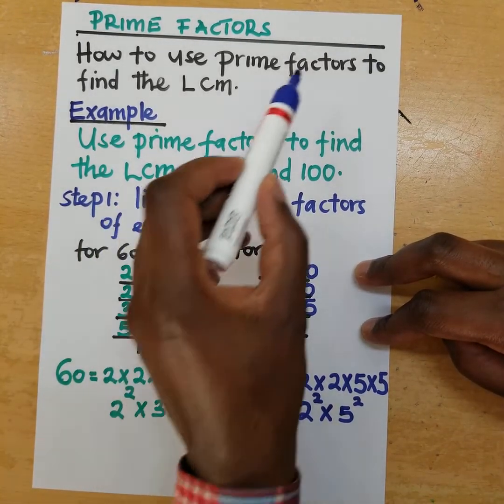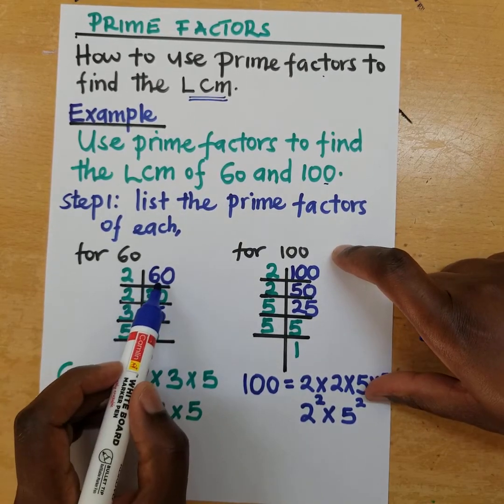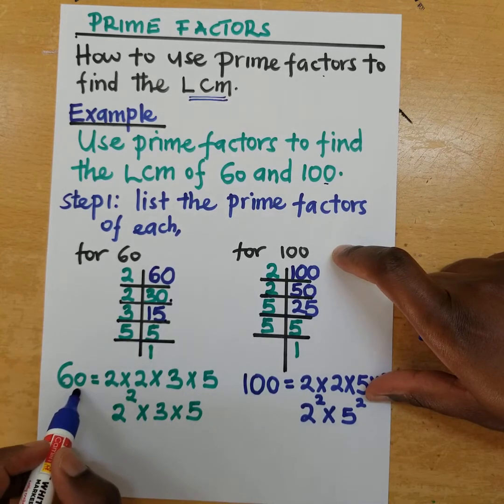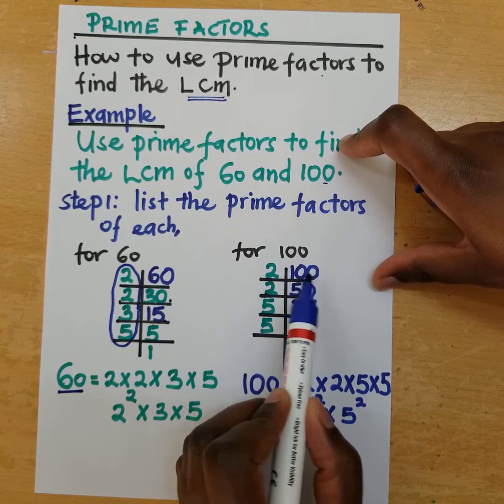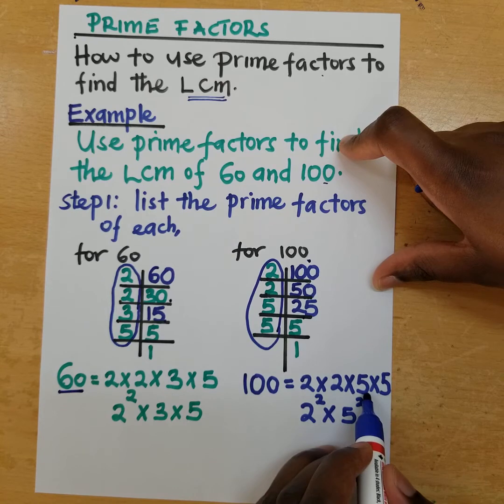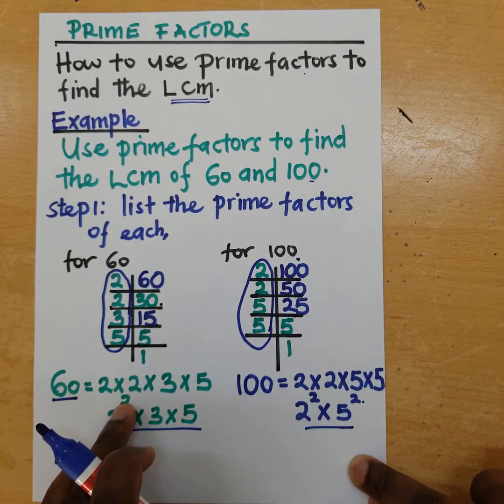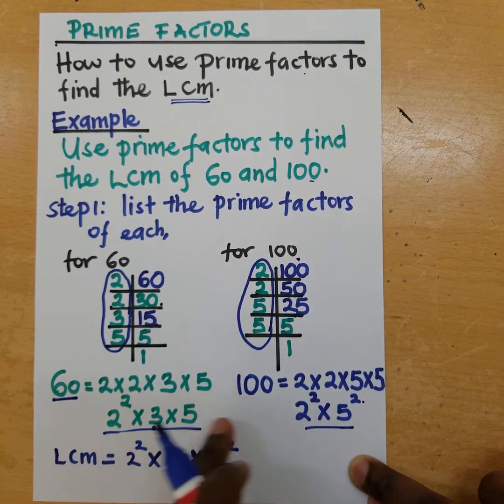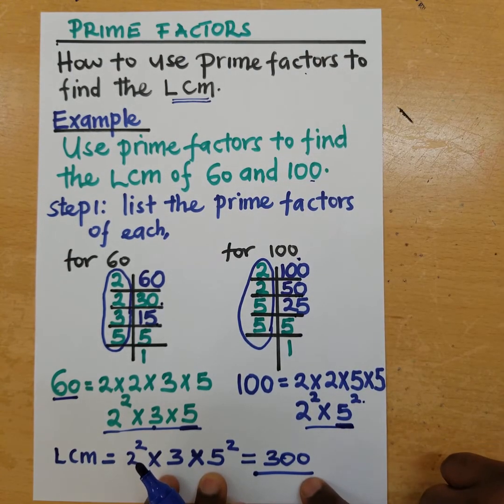How to use prime factors to find LCM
short video on how to simply use prime factors to find LCM